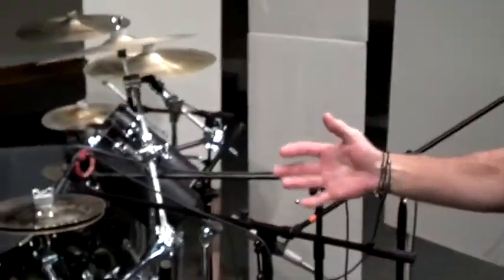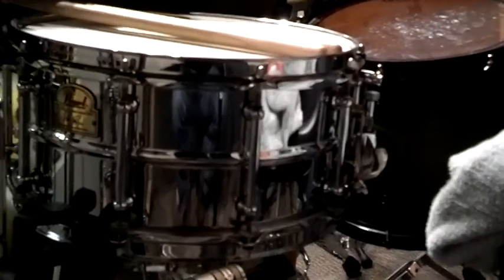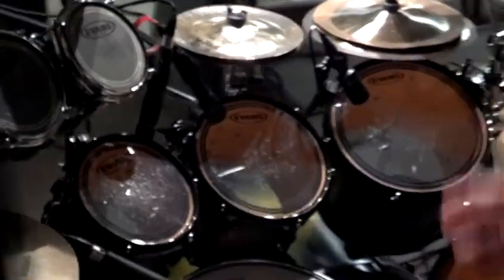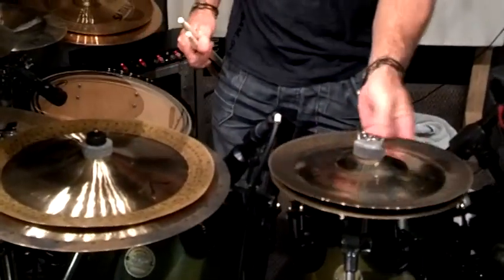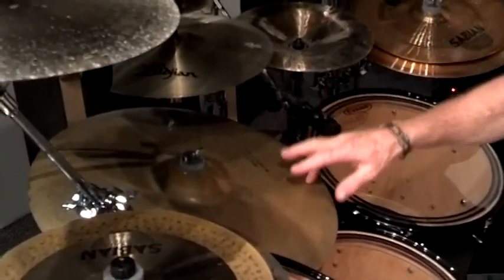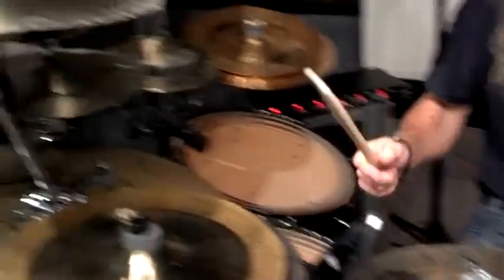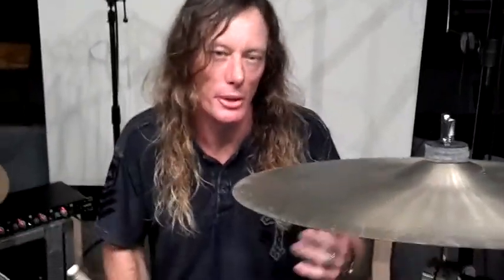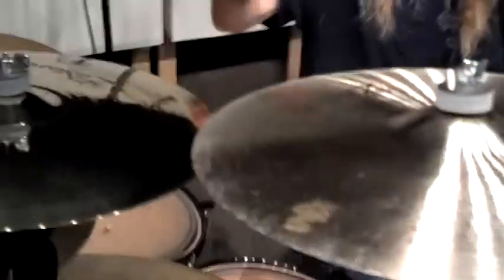Dana Burnell of A Persuasive Reason Drumkit setup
Dana Burnell takes you on a guided tour of his current drumkit setup for the APR recording sessions.